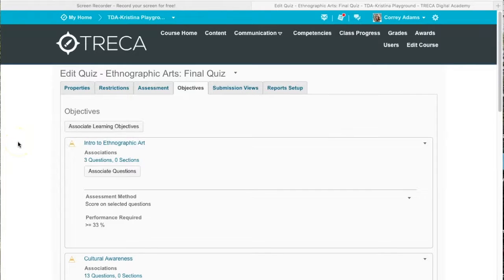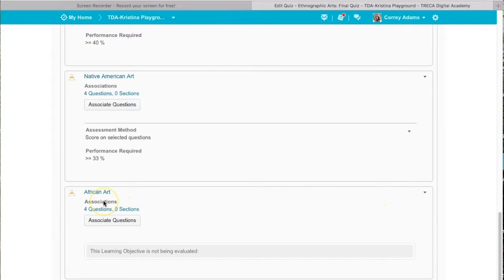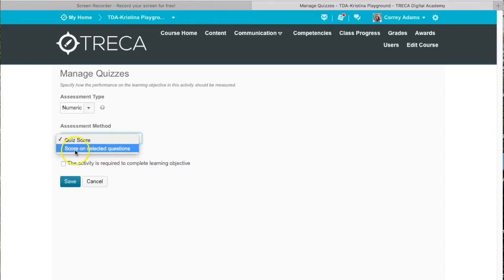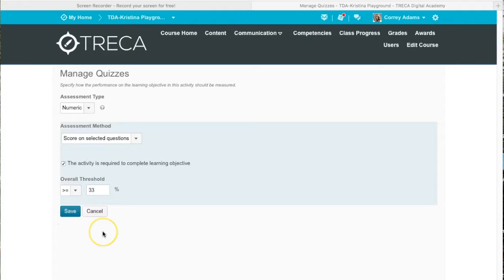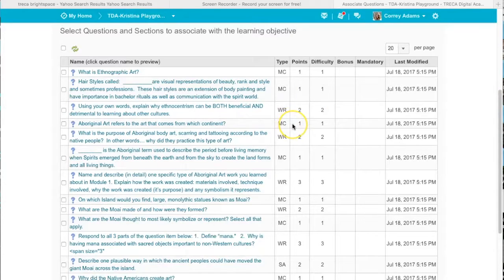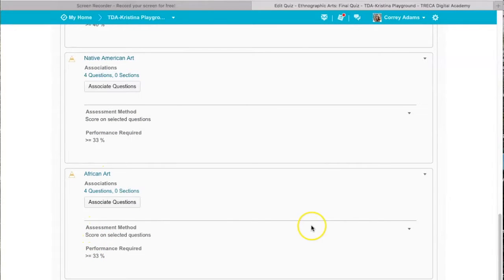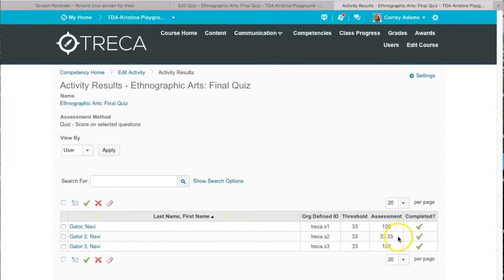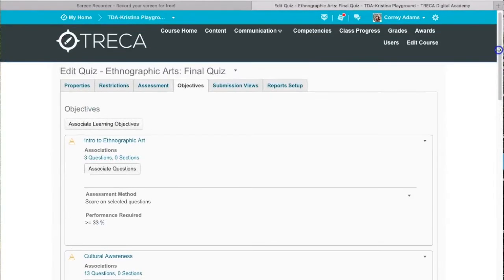Competencies and Results Part 2B: Setting up a Quiz Objective Assessment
In this video you will learn how to set up an assessment for an objective you have associated with a quiz via the quiz editor.  Setting up an assessment for each associated objective will allow you to obtain statistics and results related to the series of questions you "tag" under each objective.